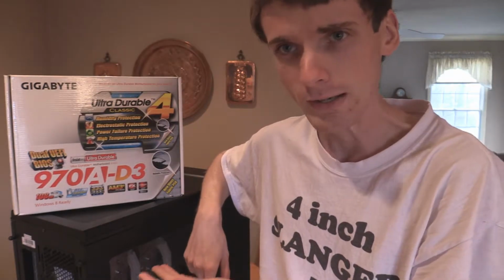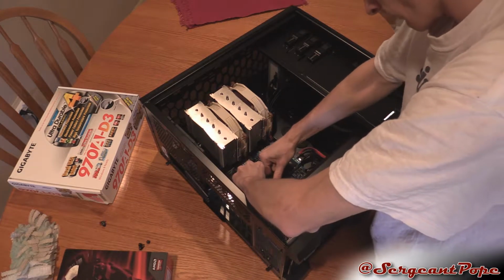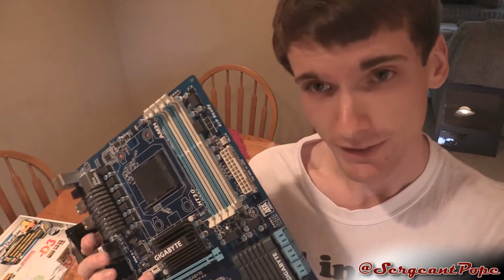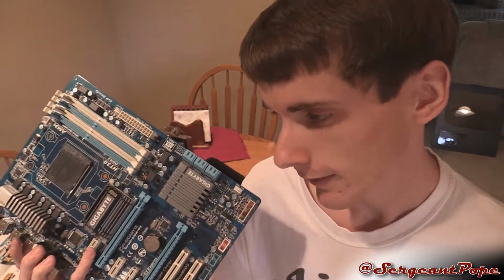RMAing my motherboard - Time lapse of mobo removal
Hey guys, thought I would try something different this time. Do you guys like time lapses? I could try to do some more in the future if you like this :)